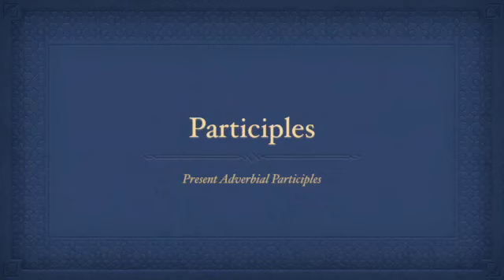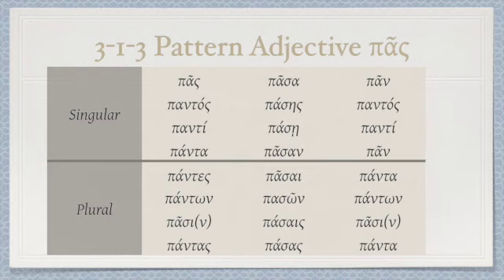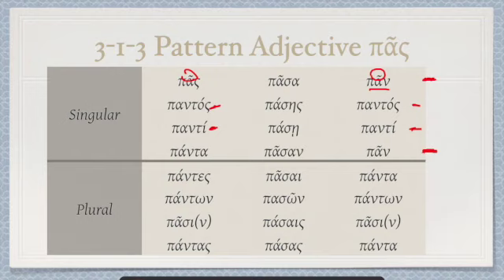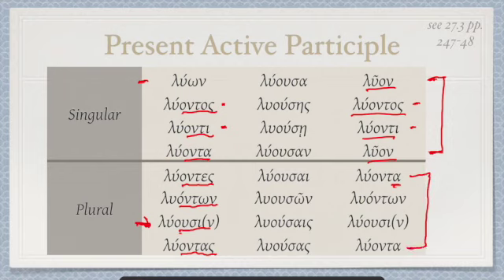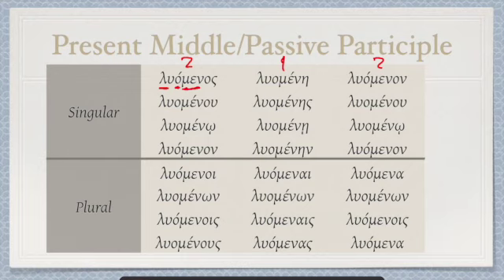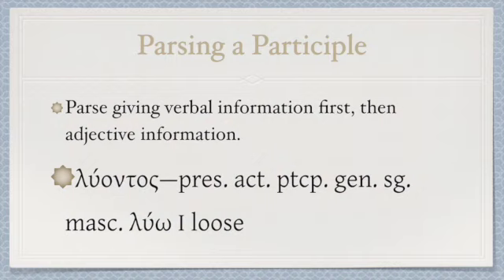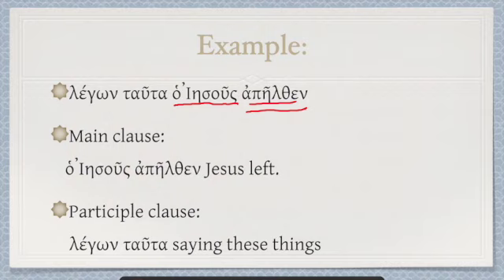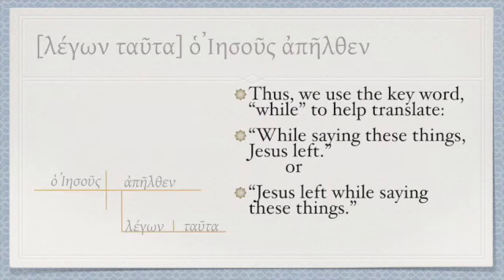NT102 Mod 3 Present Participle SD 480p